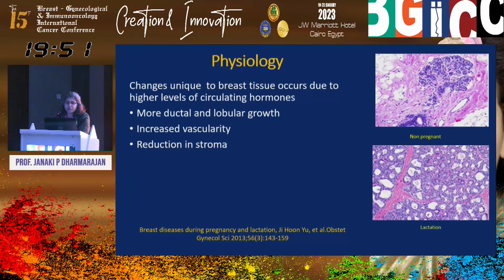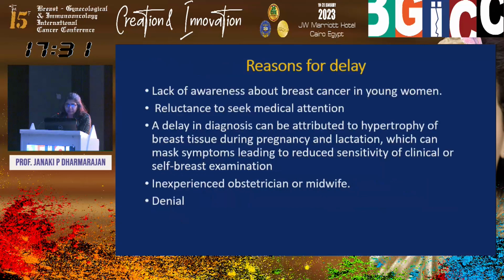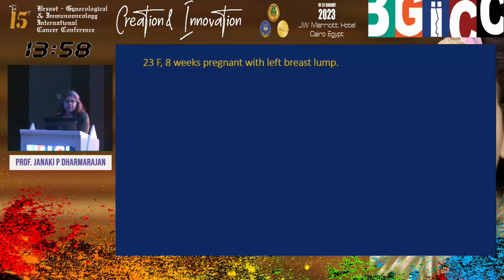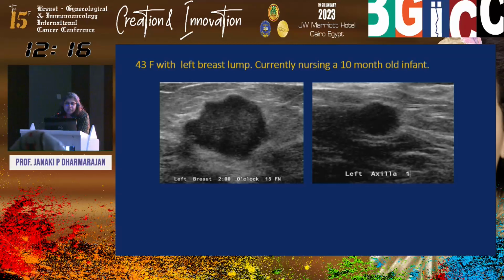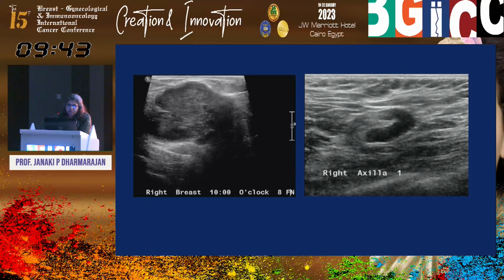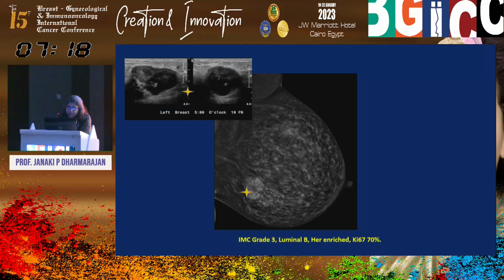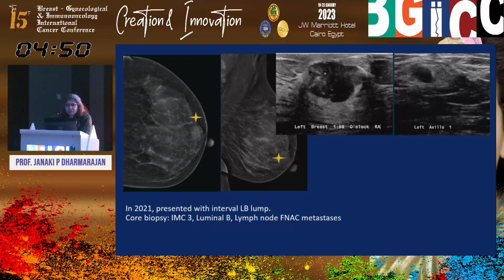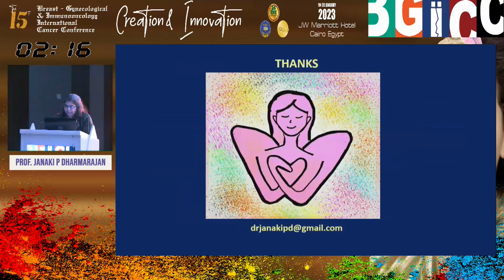Pregnancy related breast cancer by Prof Janaki P Dharmarajan